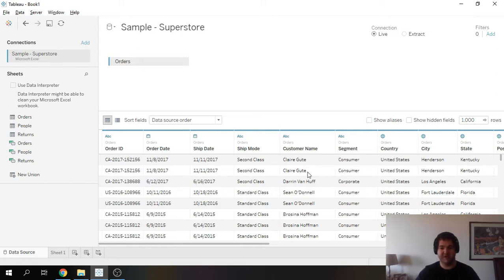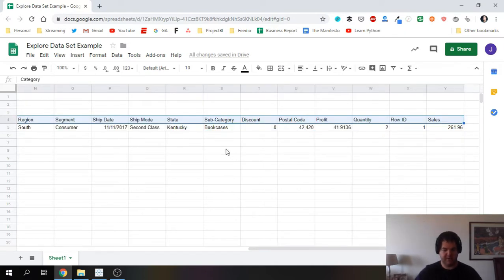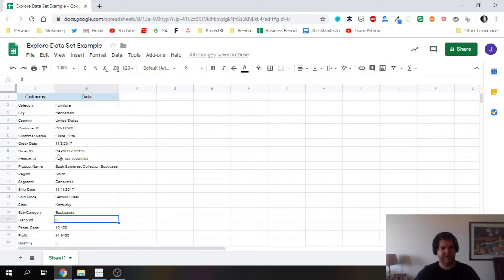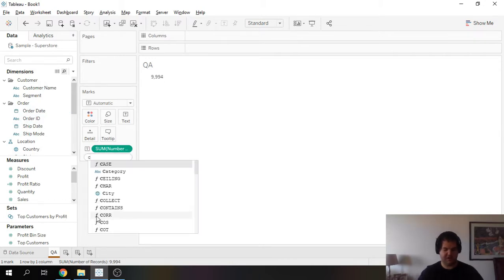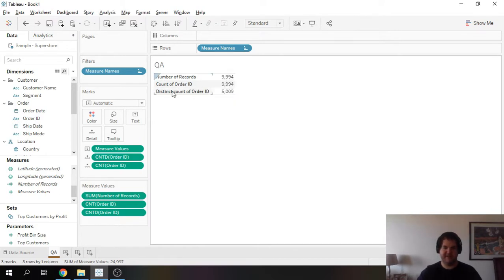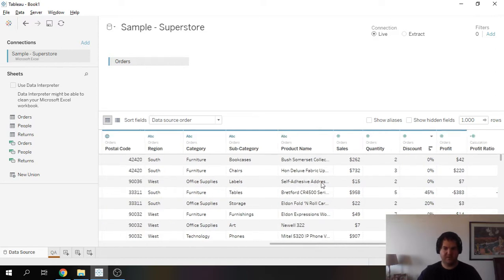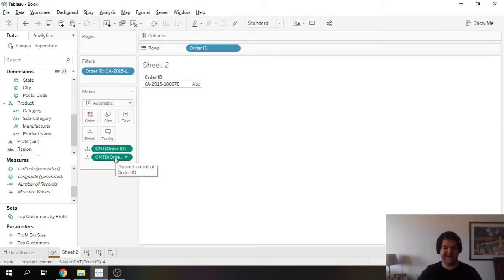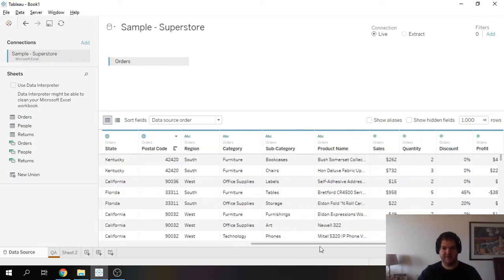How To Explore New Data Sets In Tableau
As an analyst you'll be exposed to new data sets that you'll need to use for analyses, and dashboards. In this video I'll teach you how to explore new data sets in Tableau.

This video will cover the following topics:

1. How to check data sets for duplicates.
2. How to determine the volume of data in the data set.
3. How to explore the different fields and data types in the data set.
4. How to export a list of fields from a data set.
5. How to dissect your data to determine granularity.